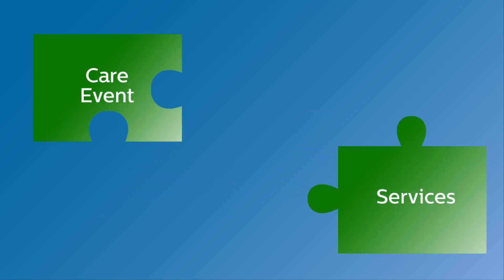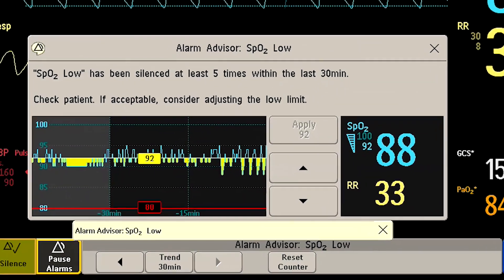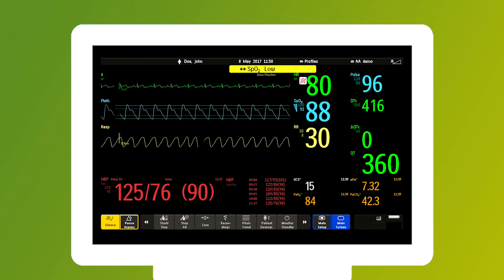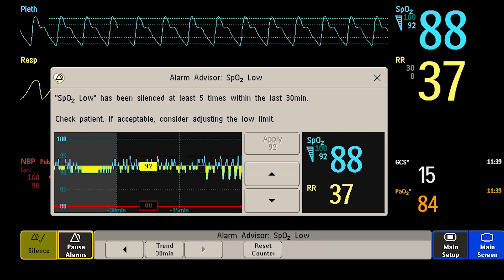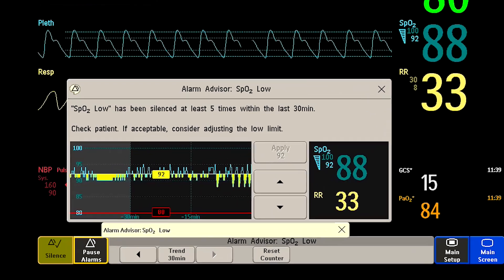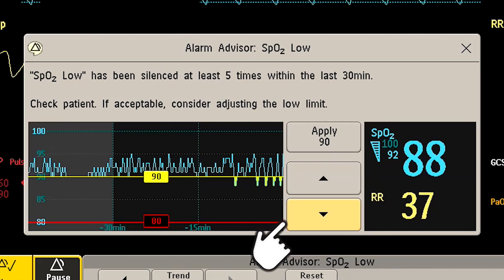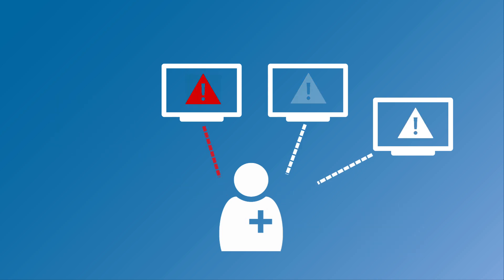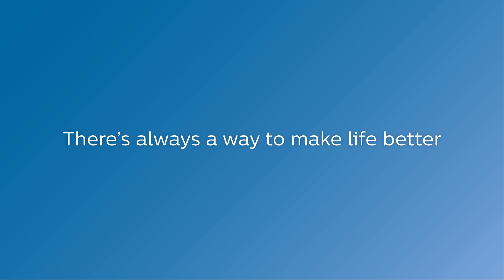Philips Alarm Advisor alerts clinicians to silencing behavior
Non-actionable alarms strain hospital resources, contribute to alarm fatigue, and can affect the quality of patient care. But clinicians can cut through the din of non-actionable alarms so they can become less desensitized and create a more peaceful environment. By tracking a clinician’s silencing behavior, Philips Alarm Advisor will alert the clinician when it appears that a patient’s warning system may be set with thresholds that are too sensitive. The tool provides a notification on screen, prompting the clinician to evaluate that patient’s condition and either take action or personalize the patient’s alarm limits.